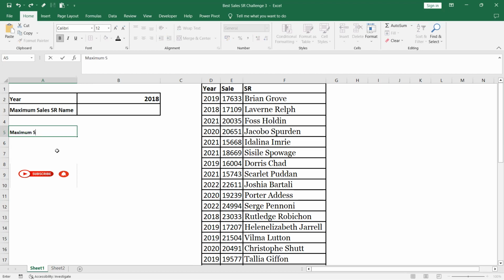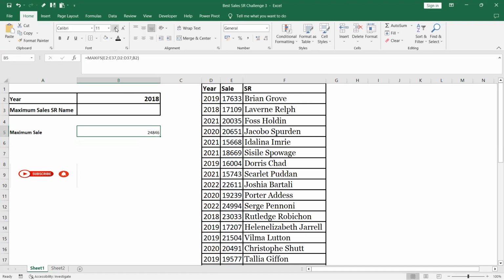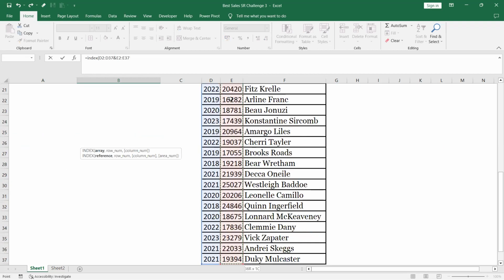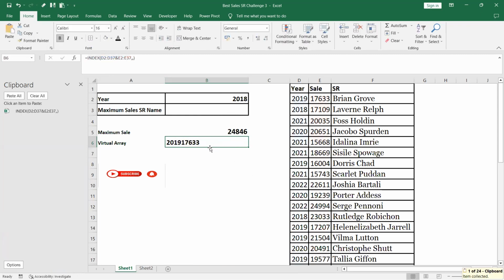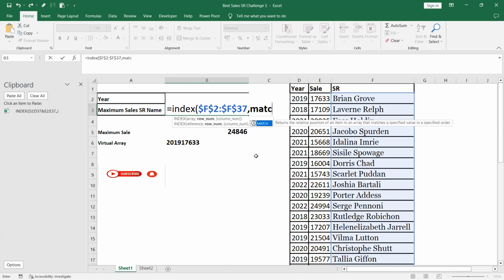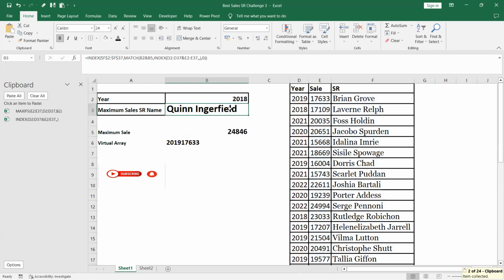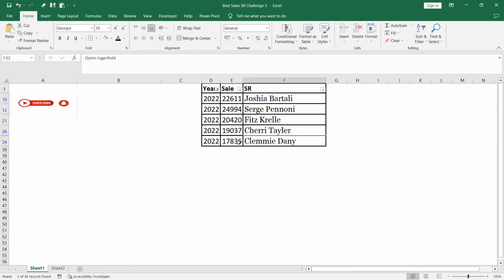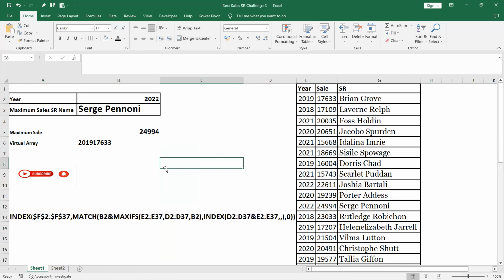Maxifs + Index match Advanced Formula - Must Watch for Excel Pro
Maximum Sales Representative Index match- Awesome